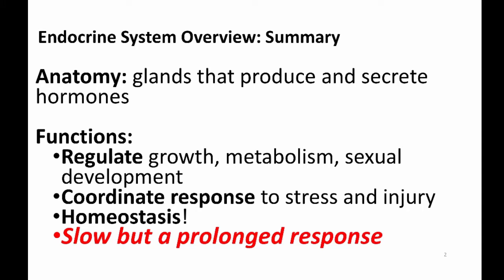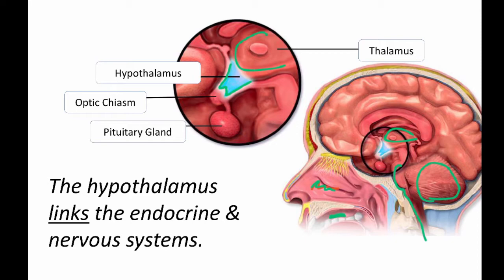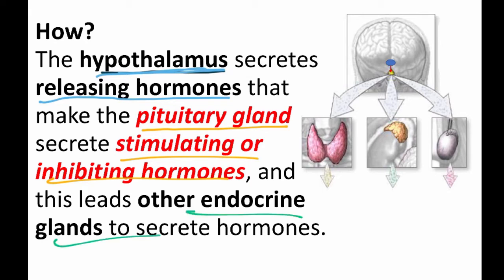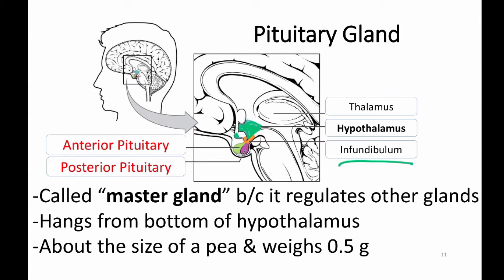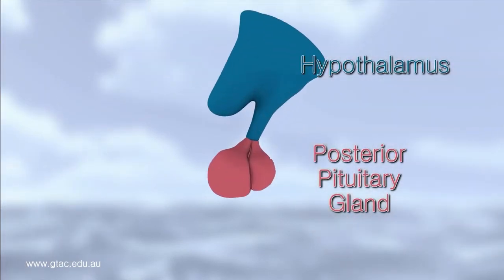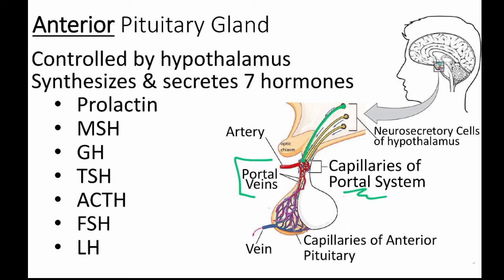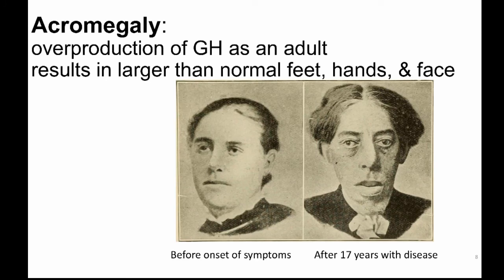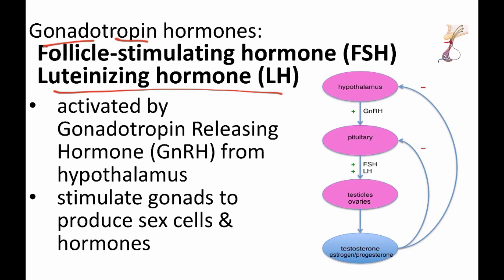Endocrine System Part 2 Hypothalamus and Pituitary